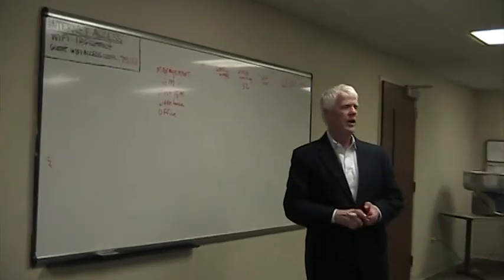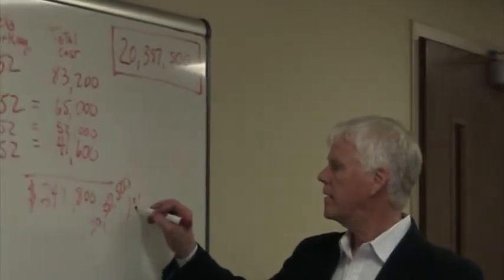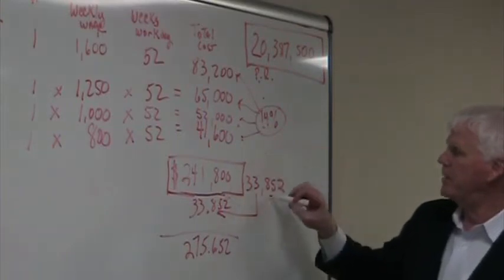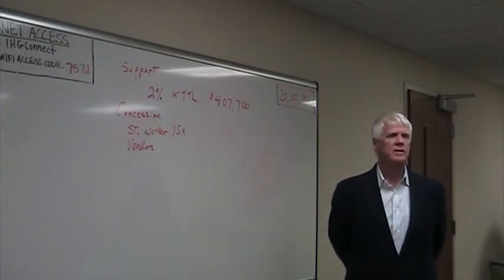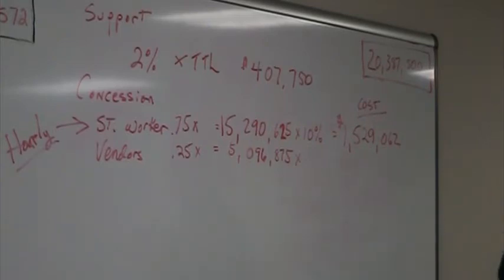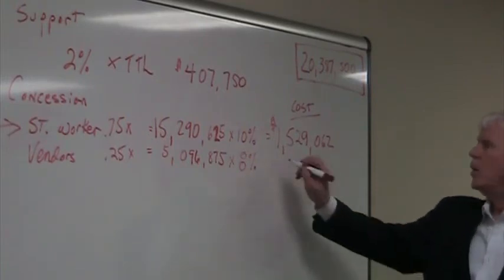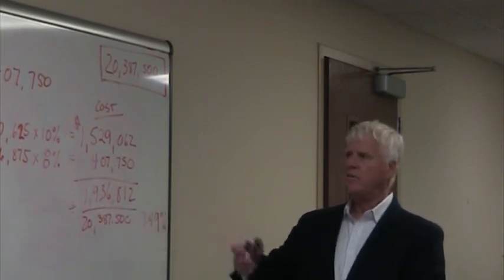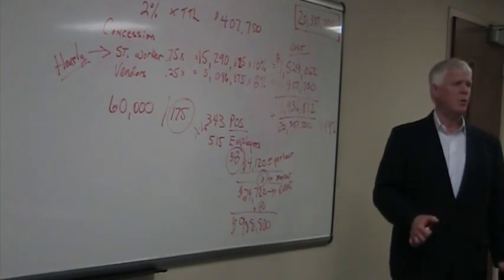Certification Course. Spring 2020. Session 4, Part- 3